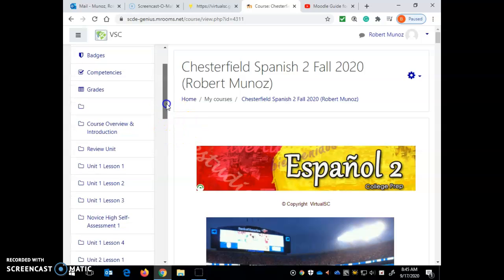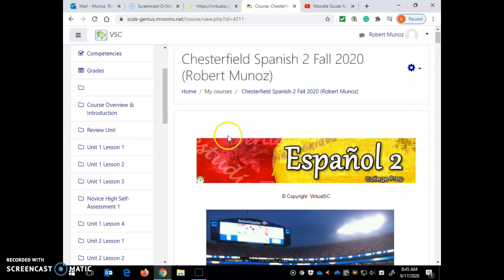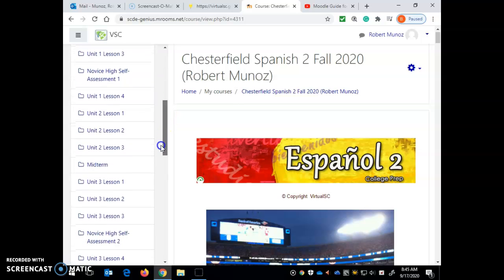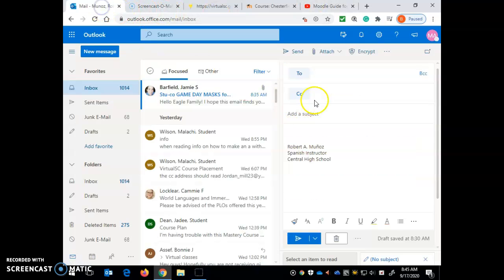1st Week SC Virtual